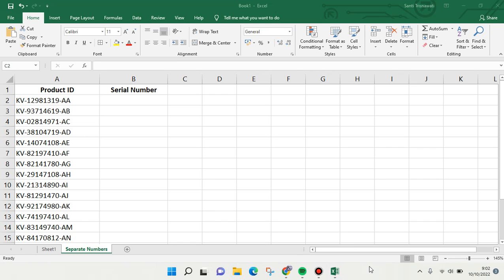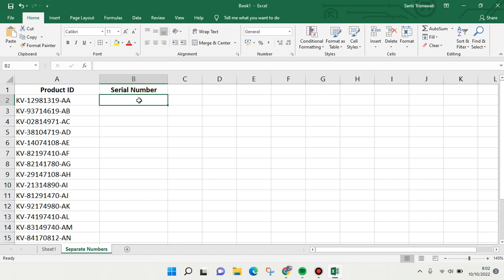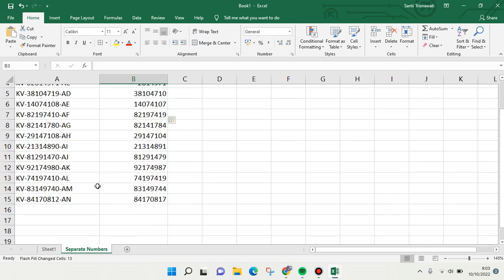How to Separate Letters and Numbers in Ms. Excel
Here's the trick on how to separate letters and numbers in Ms. Excel